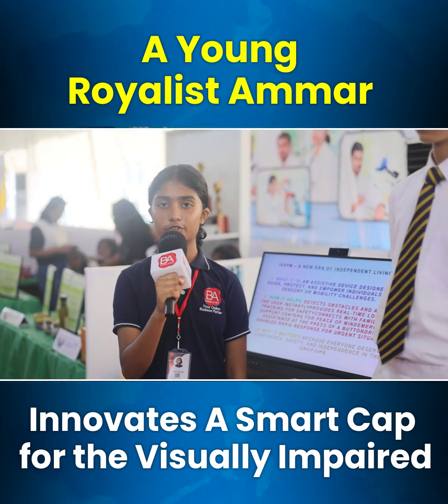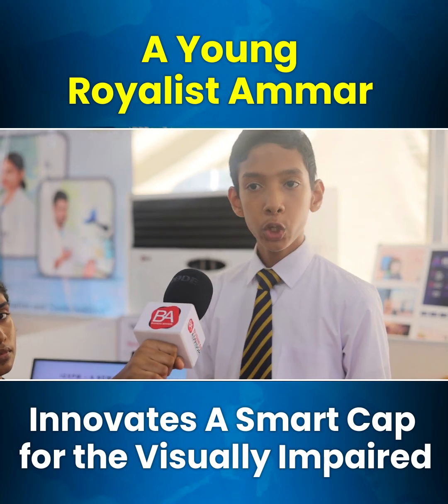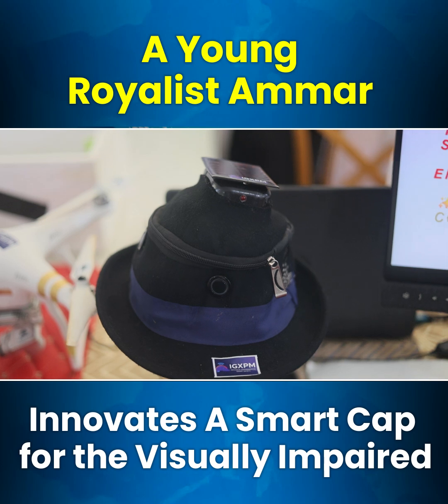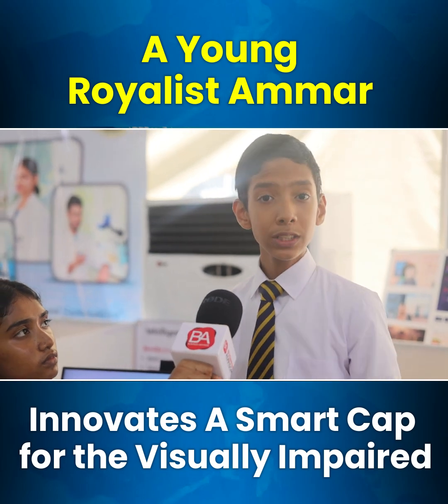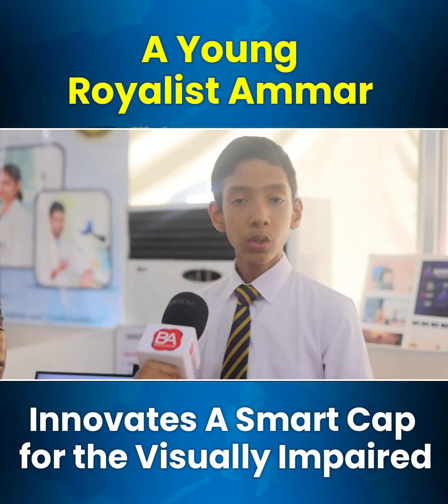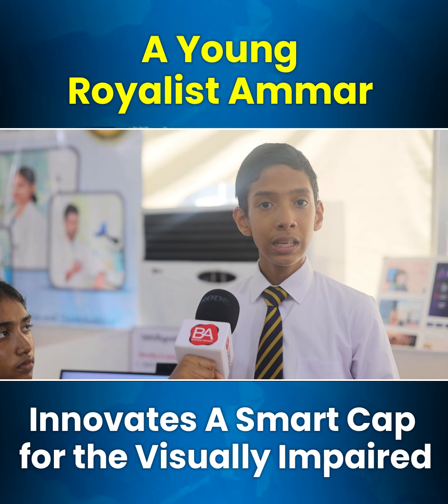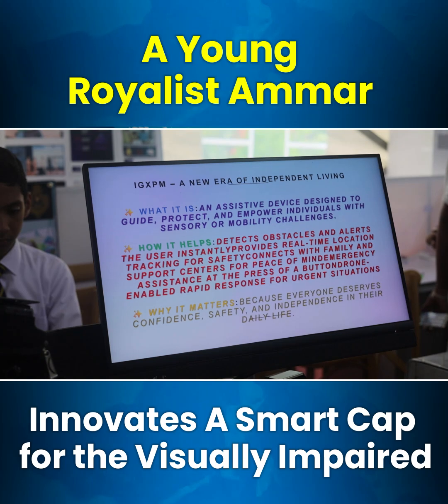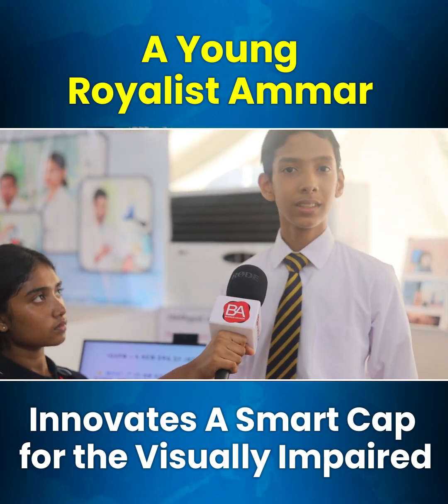A Young Royalist Ammar Innovates A Smart Cap for the Visually Impaired